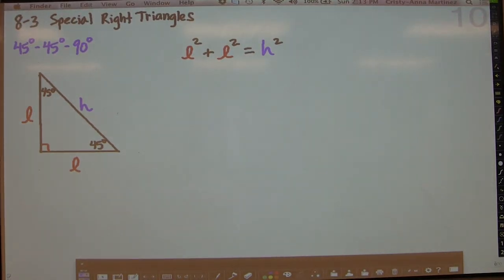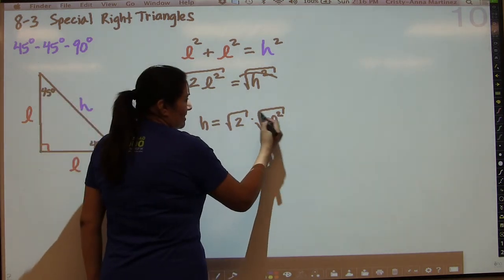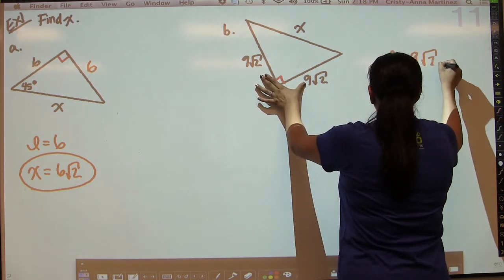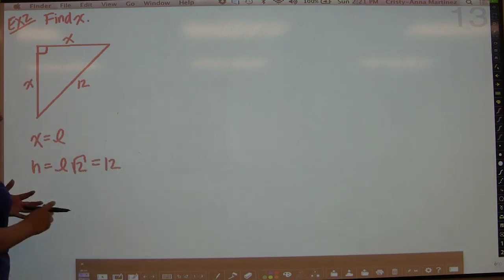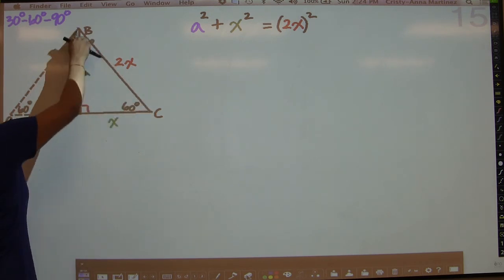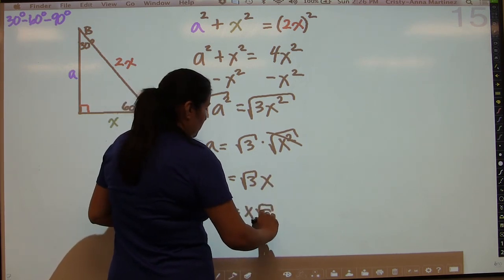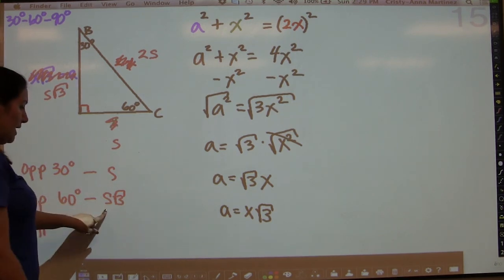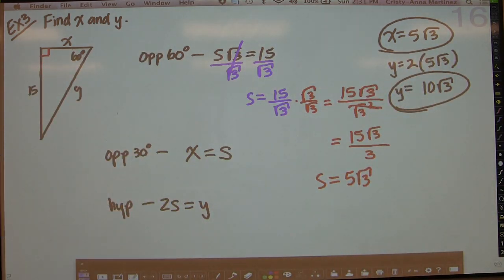Geometry RtTriTrig 8-3